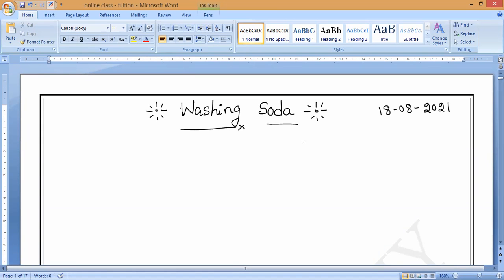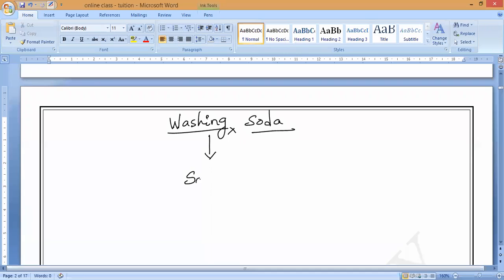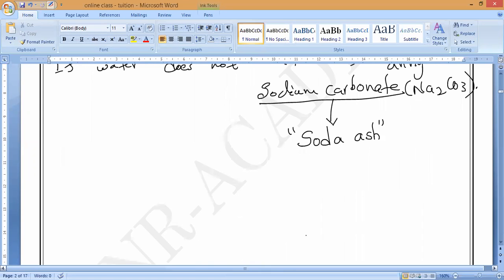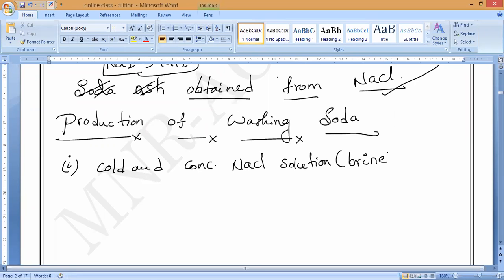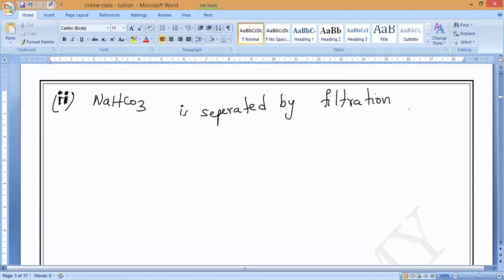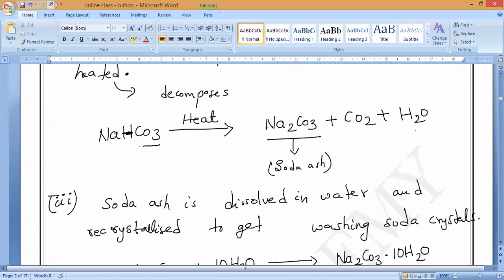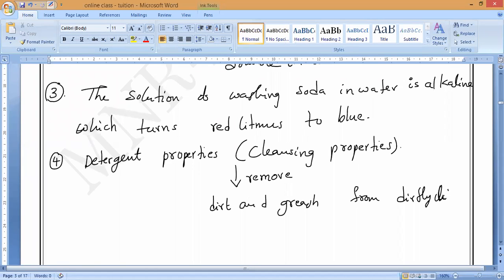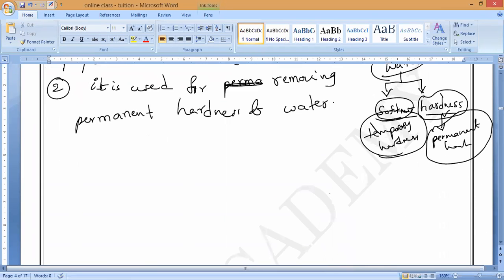WASHING SODA-CBSE CLASS10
Washing soda is sodium carbonate containing 10 molecules of water of crystallisation. That is, washing
soda is sodium carbonate decahydrate. The formula of washing soda is Na2CO3.10H2O. Sodium carbonate
which does not contain any water of crystallisation is called anhydrous sodium carbonate, Na2CO3.
Anhydrous sodium carbonate (Na2CO3) is commonly known as ‘soda ash’. Washing soda is an important
chemical obtained from sodium chloride (or common salt).